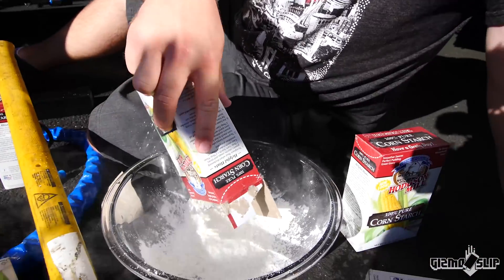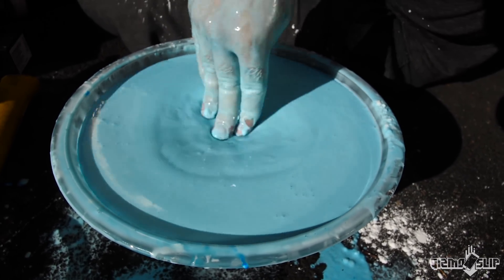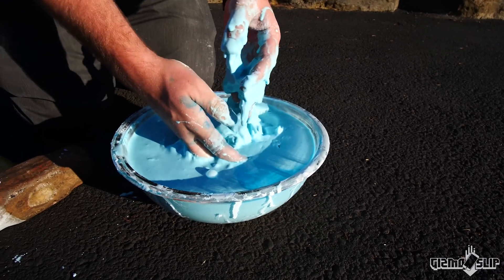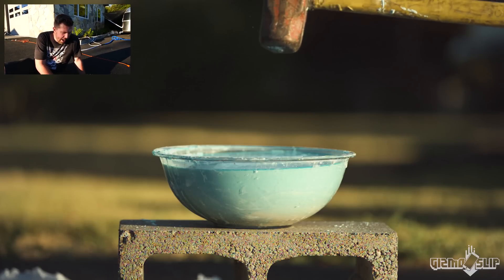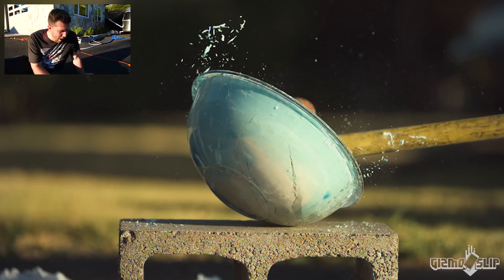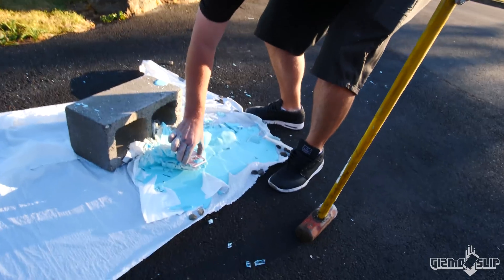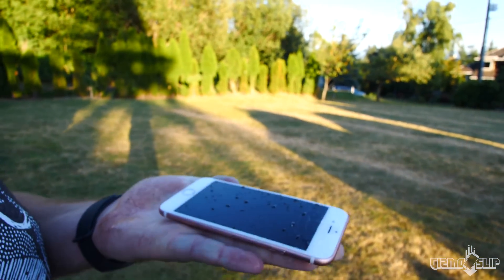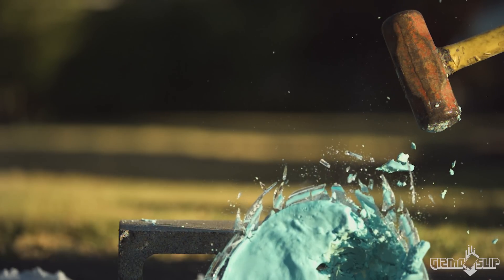Can Oobleck Protect an iPhone 7 from a Sledgehammer? (Non-Newtonian Fluid!)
I love Oobleck, and I just had to find out if it's capable of protecting an iPhone 7 from a sledge hammer! It's going to be freaking epic! Let's get started!

Oobleck is wacky and crazy in all the right ways! It just feels so weird in your hand and how it stops stuff moving fast is just nuts.

What you need for making Oobleck:

Corn starch
Water
Food dye

That's it!